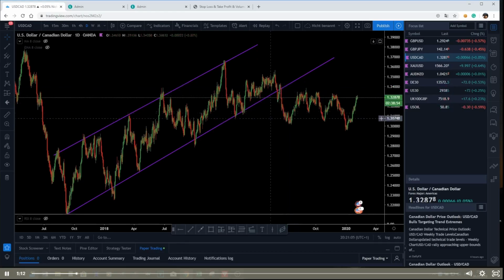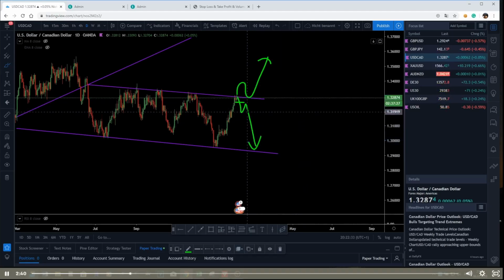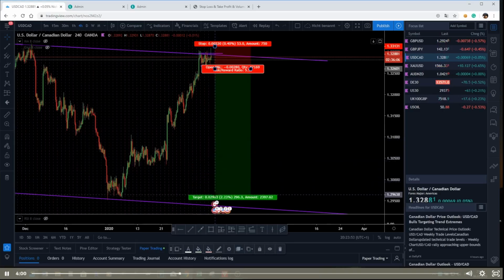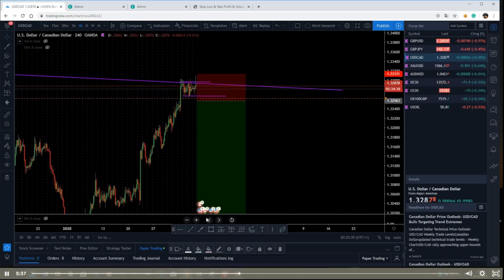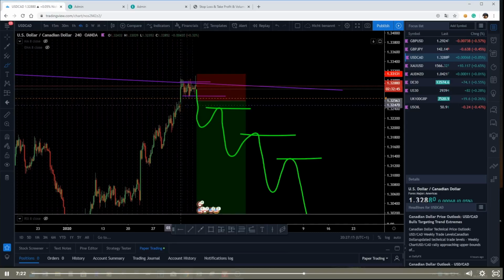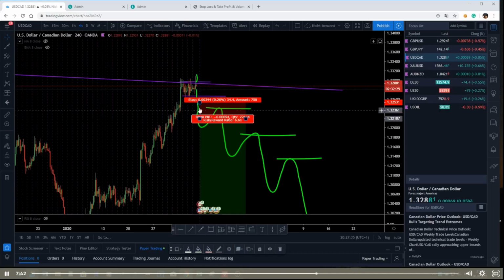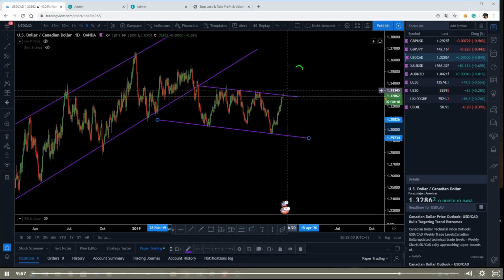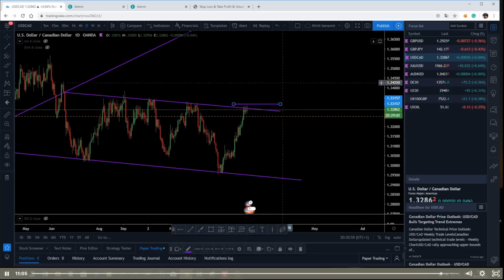T4You! - Strategy Daily RPG - 01.04.2026 / 5